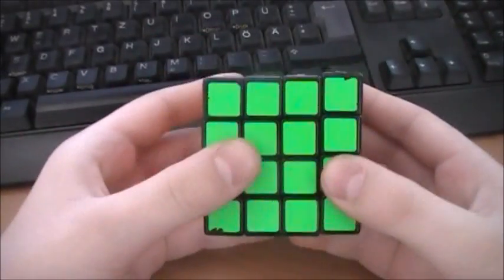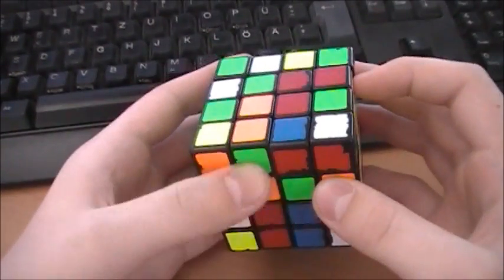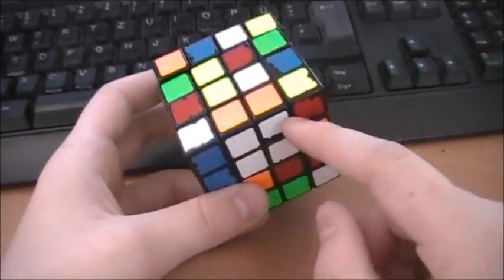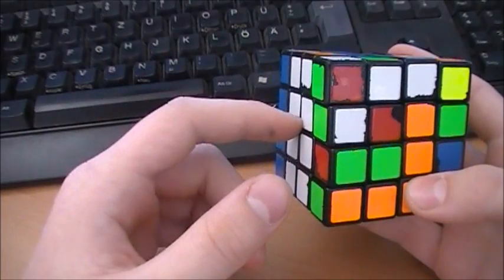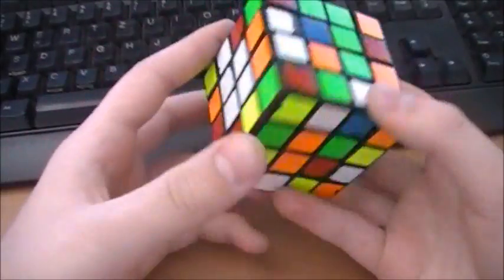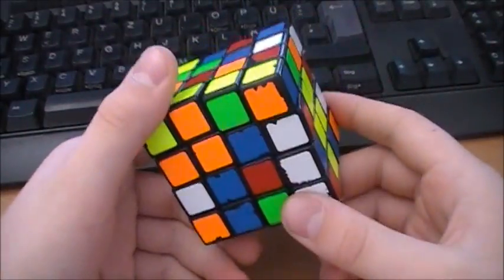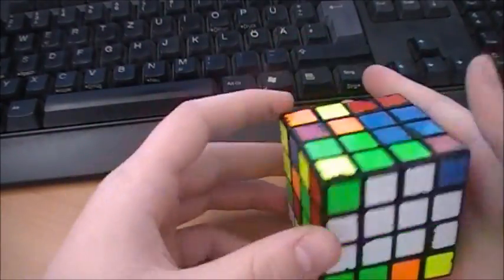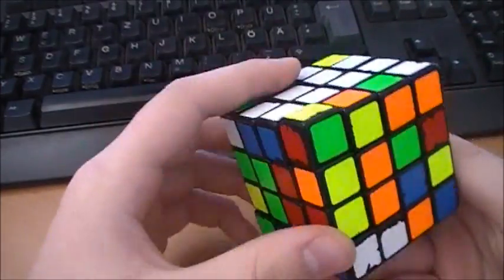Yau Method Walkthrough First 3 Cross Edges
1. B' U2 f2 r' F' B2 U2 B' R2 D F' U2 D B2 L2 D2 L B2 F' U2 R r2 u' B' r R f u' R D u L D' R' F' D' F2 L' u L

2. D R' B2 f R F' f u' B2 D2 r F2 r2 U2 B' u2 F U F L B' u' r' B' U' D2 F f2 D f2 D R u2 B F2 r' D L2 F2 f

3. D R r' B' u' U' R2 B' f' L2 R2 B F D F2 B u R u2 D' f2 D2 f' B D2 R' D2 B r2 F B f2 u F' B u2 F2 f2 R' L'

4. B2 L2 F2 f' U R D' r2 U2 B2 u B L' f2 R2 u2 B2 D' U2 u2 r' D2 L' f u2 L' D L F' D2 R2 u2 R U u2 D B' U2 u2 D'

5. r D F f r u2 R u f2 L' f' L D2 B' L' U B u' U r2 B2 r' U D' r' B2 L2 u' L2 f R' u2 R2 B r f' D' R2 F' u2

He asked me first to do this ;) So just check his channel ^^